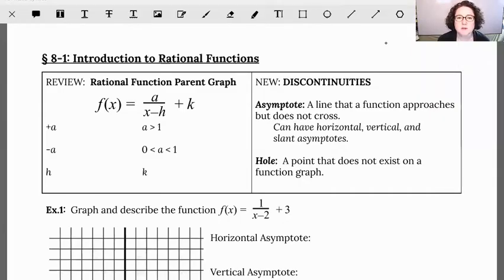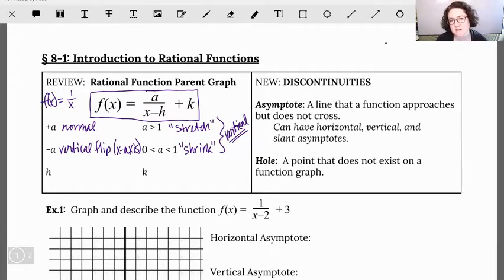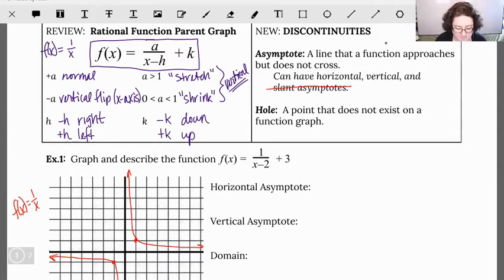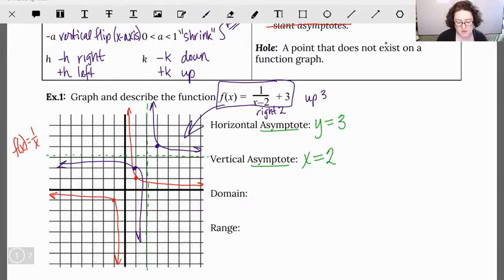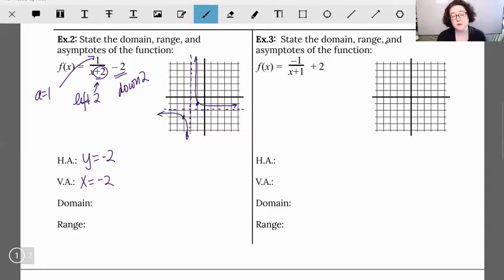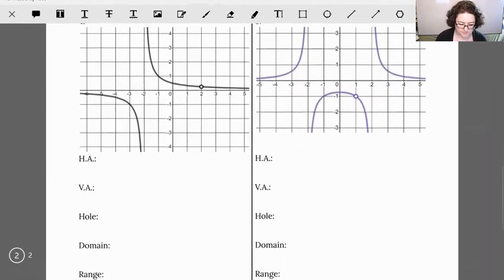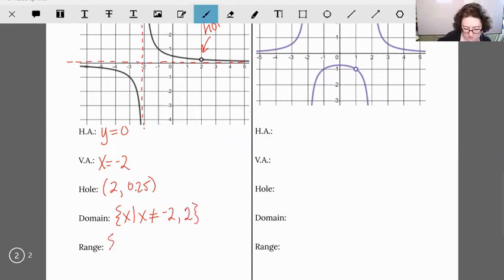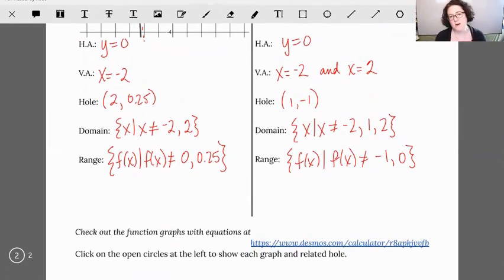8-1 Video: Intro to Rational Functions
Horizontal/Vertical Asymptotes and Holes from Transformational Form or Graph